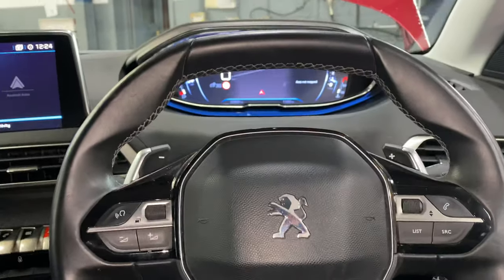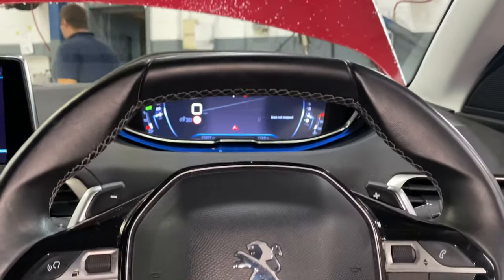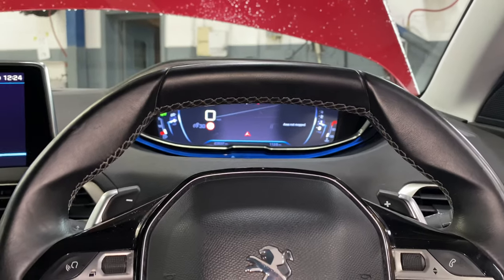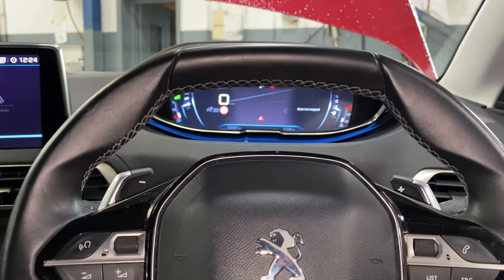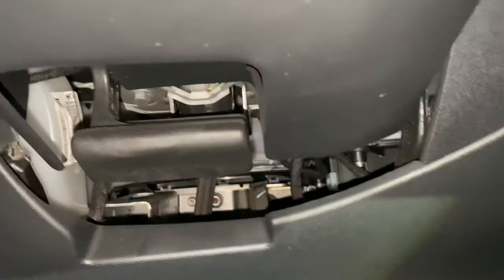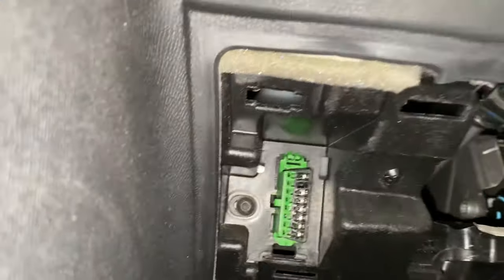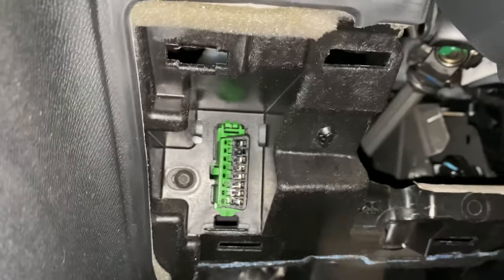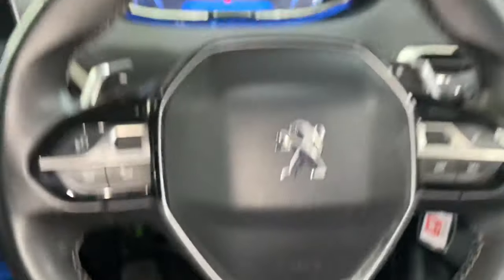#3008 Peugeot OBD socket location on the new models